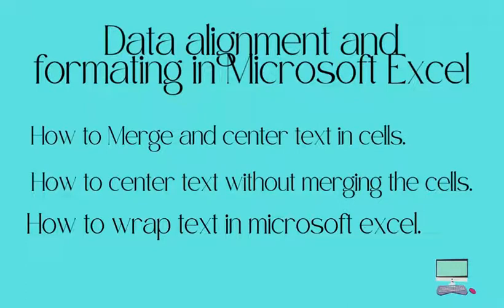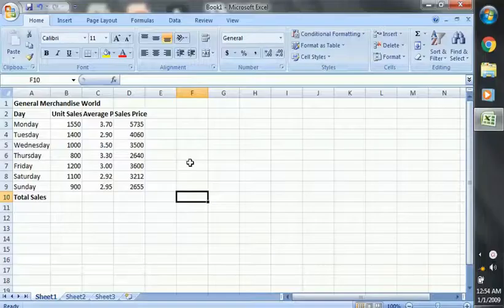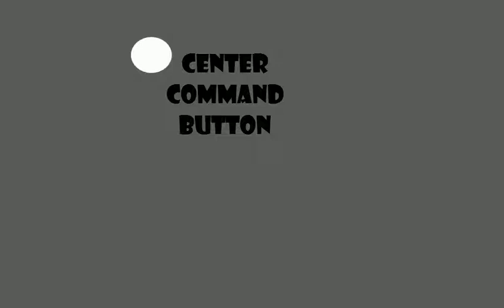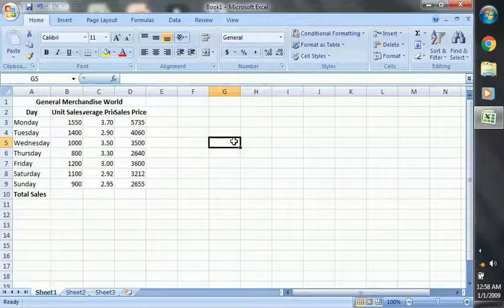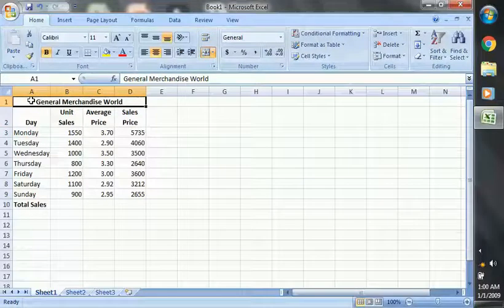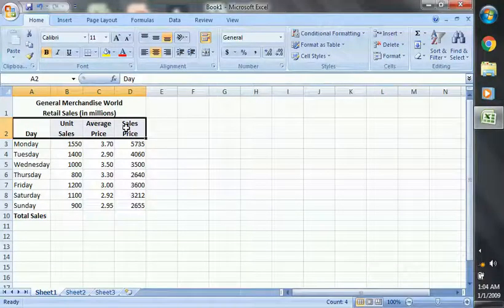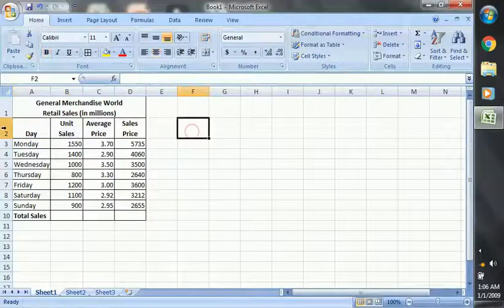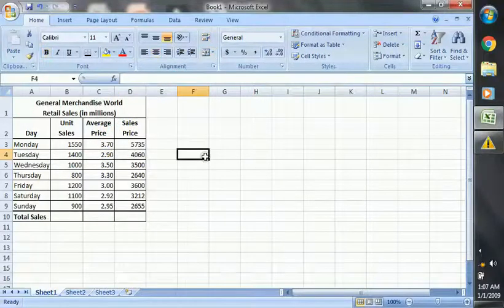How to make your Microsoft Excel spreadsheet look professional. Excel for beginners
learn how to merge and center text in excel.
Learn how to add borders to your excel spreadsheet.
How to use the text wrap command in Microsoft excel